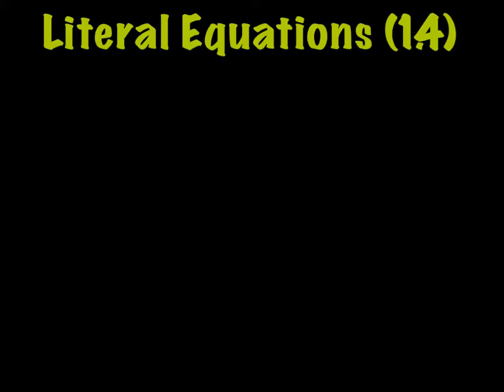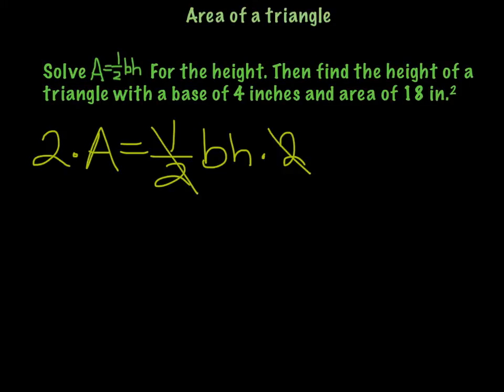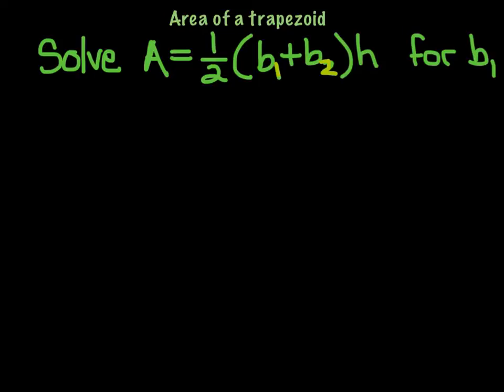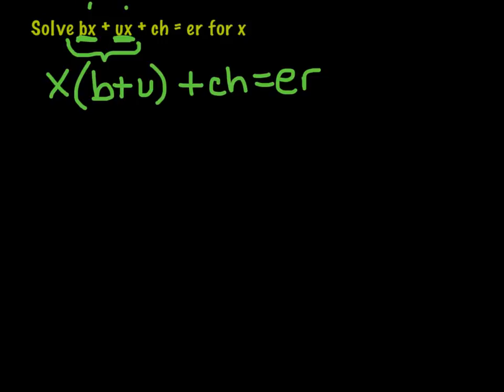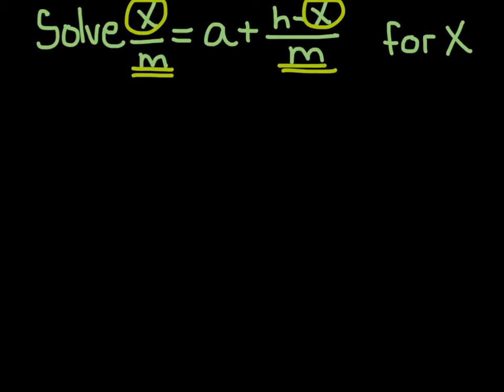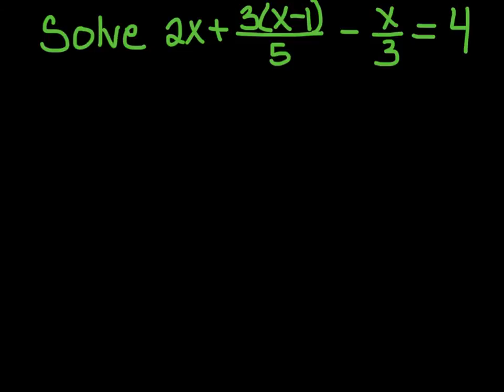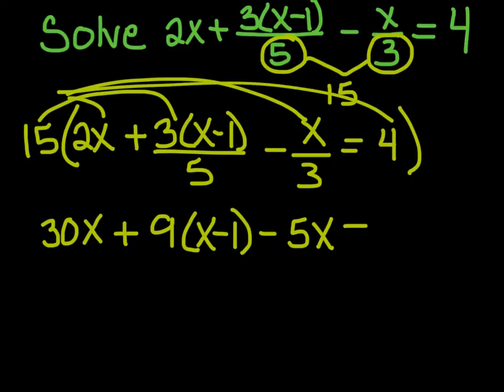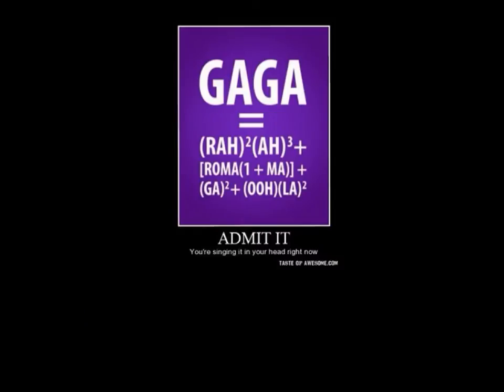Algebra 2 Pre-AP - 1.4 Literal Equations